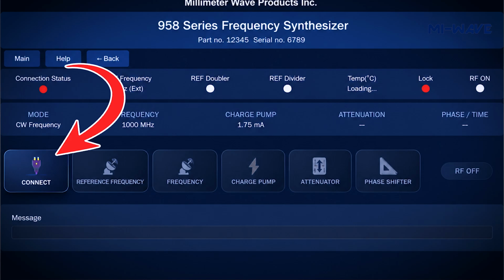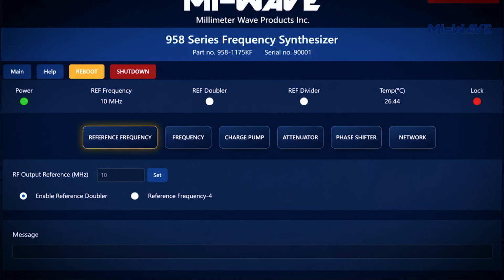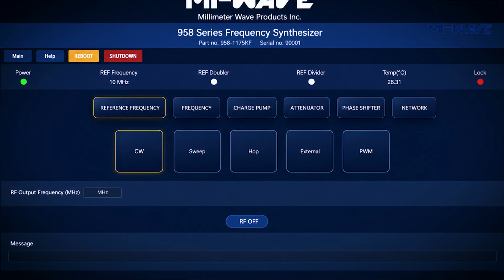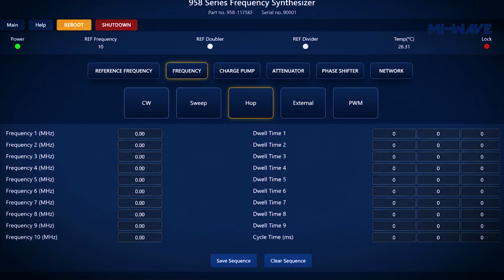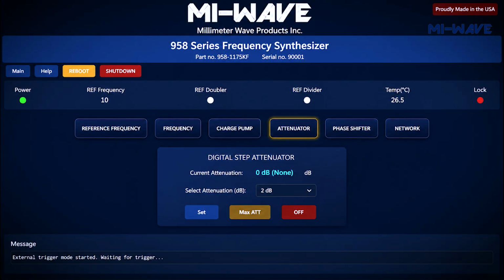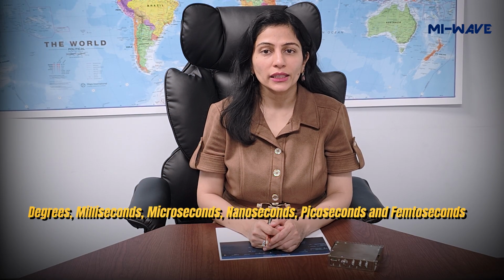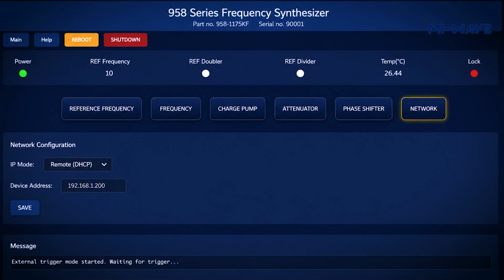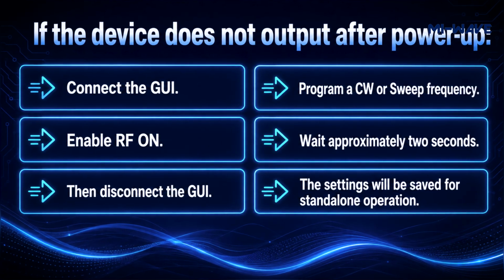RF Wideband Frequency Synthesizer: GUI Software Walkthrough | Part 2 - Mi Wave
In Part 2 of this two-part series on the 958 Series Wideband Frequency Synthesizer, we move from the product overview and physical setup covered in Part 1 into the full GUI software walkthrough -- how to configure and operate the synthesizer day-to-day once it's connected and powered on.

With the synthesizer physically connected and powered up, the control software is where engineers actually run it: setting output frequency, selecting an operating mode, configuring output parameters, and monitoring system status in real time.

Topics covered in this video include:
- Navigating the 958 Series control software / GUI
- Setting output frequency and selecting operating mode
- Configuring output parameters and monitoring system operation
- Day-to-day operation of the synthesizer in a working signal chain
- How this builds on the setup and connections covered in Part 1

This video is part of Mi-Wave's ongoing series covering RF and millimeter wave components for defense, satellite, and commercial signal chain applications. Mi-Wave has spent 35 years designing and manufacturing RF and millimeter wave hardware, and this series is built for engineers who want a clear, practical understanding of the components behind the systems they design.